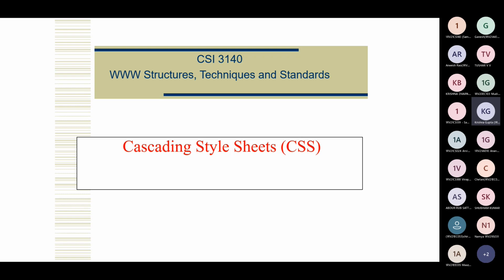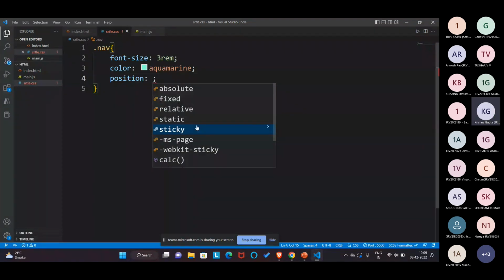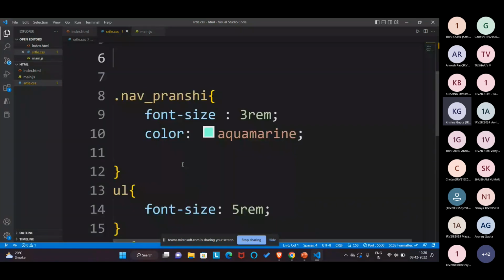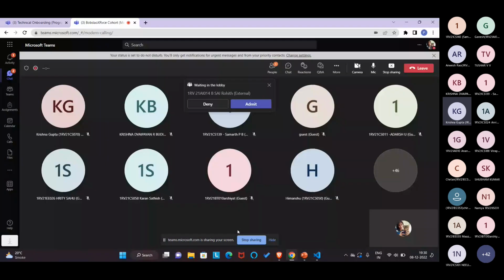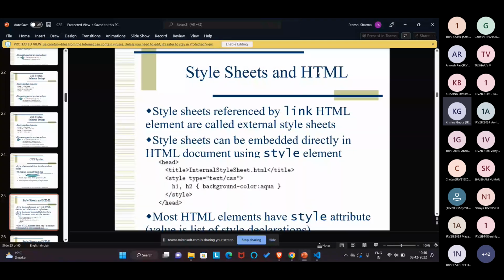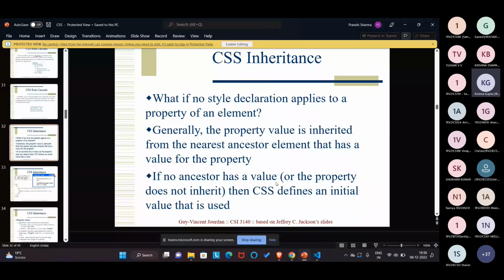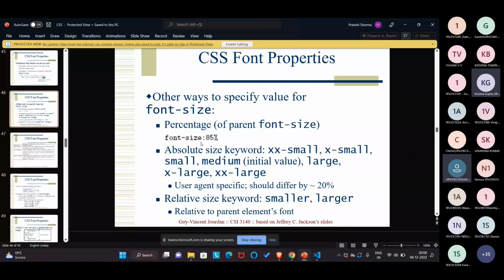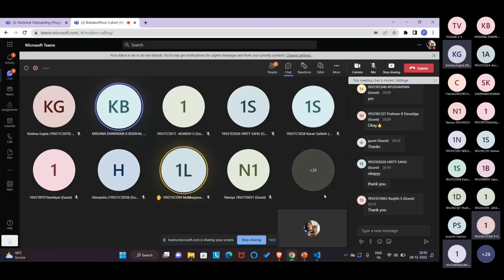BobdaoXRvce 8th Dec 2022